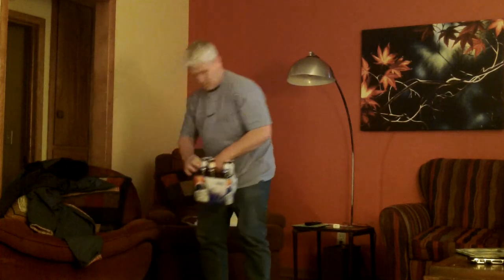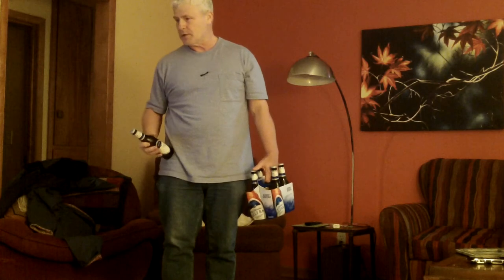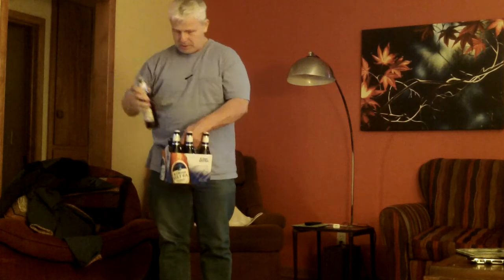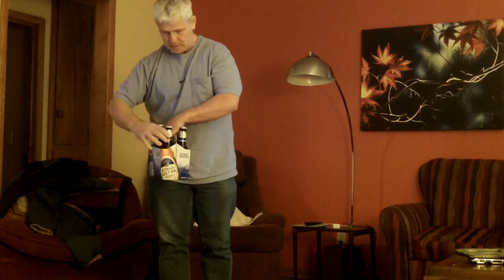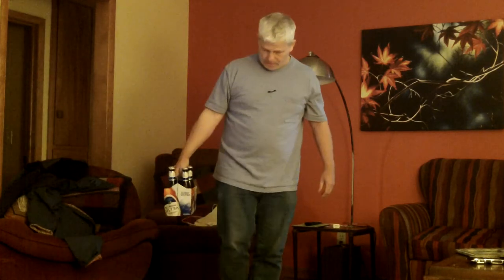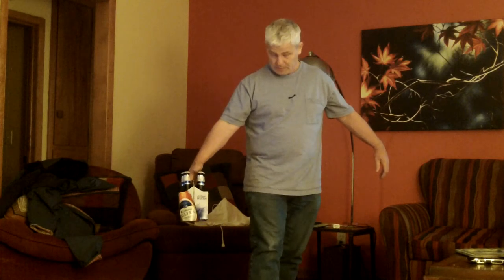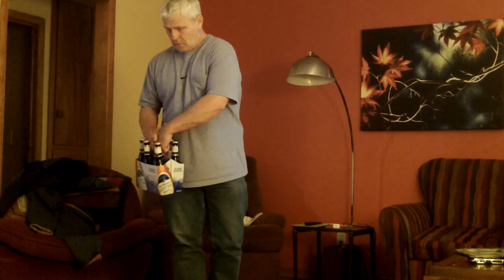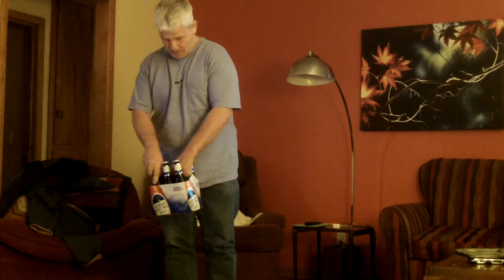Beer Bottle Quick Draw.MP4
Research for the sequel to my novel Breaking In. Can my character drop a six-pack of bottled beer and grab a single bottle with one hand to use as a weapon? Note: this video was shot to be seen by only one person, not to be shown on Youtube. Against my better judgement I'm uploading it.